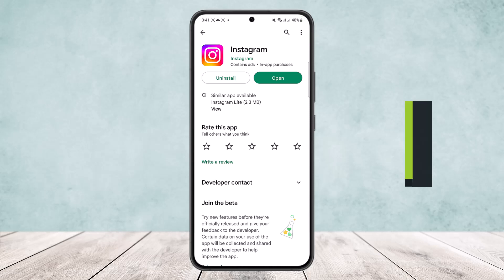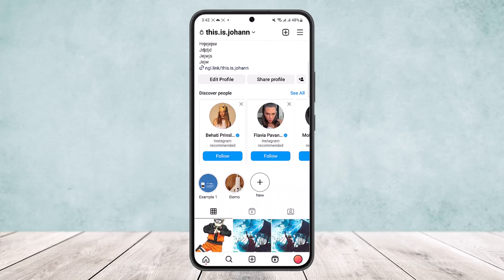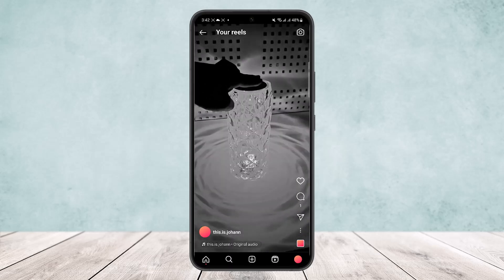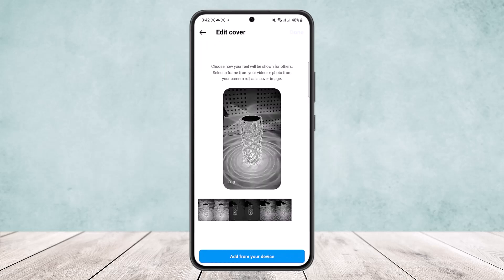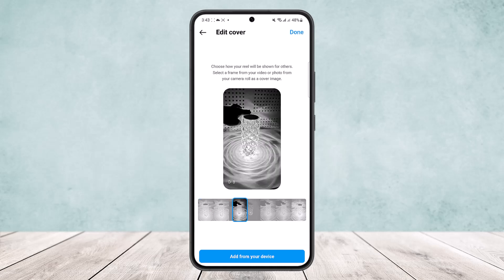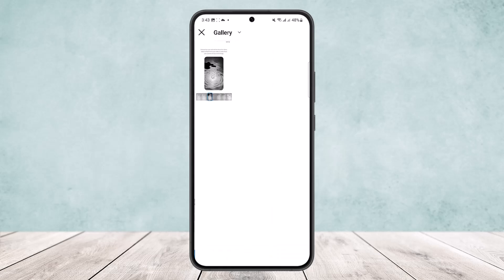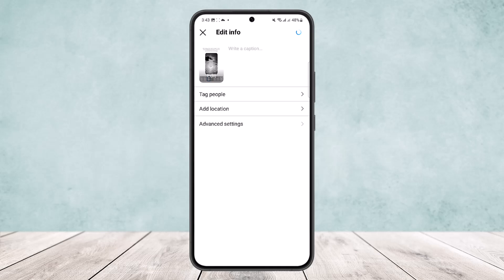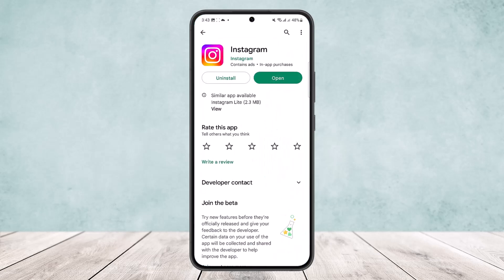How to Add Thumbnail to Instagram Reel !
In this tutorial video, I will simply show you how to add thumbnail to Instagram reel. So just make sure to watch this video till the end.

~ Video Chapters:
0:00 Introduction
0:09 Open Reel
0:29 Edit/Add Thumbnail
1:45 Outro